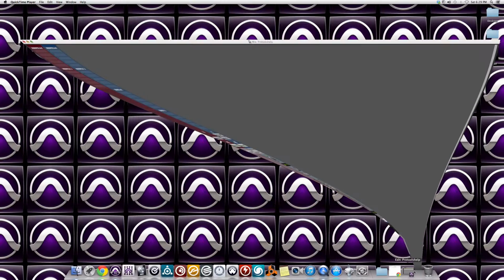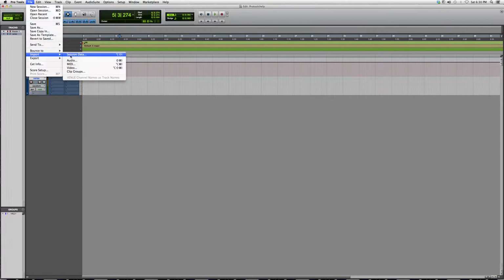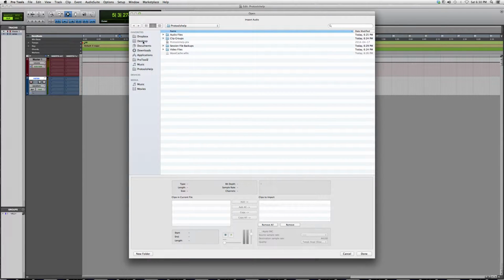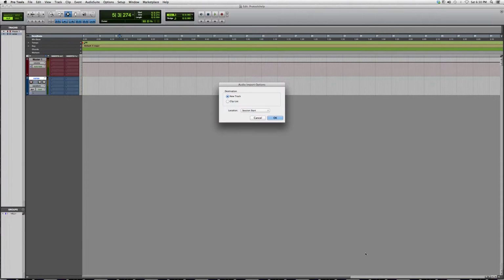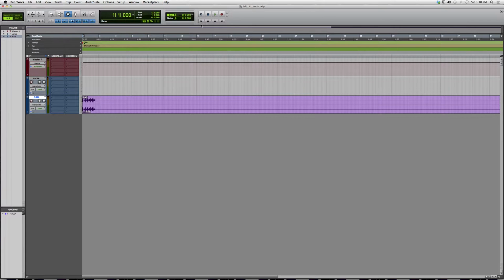41 How To Import A Beat Into Protools